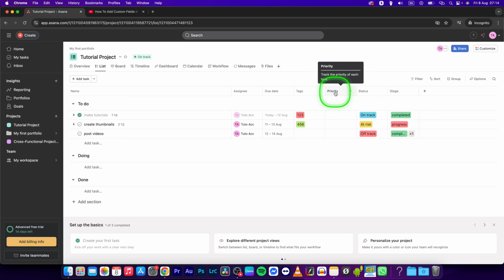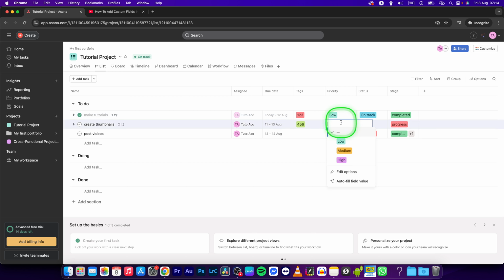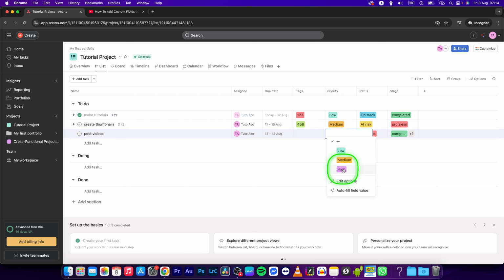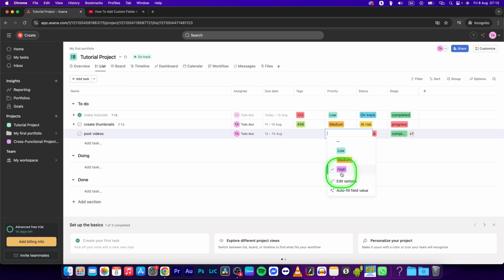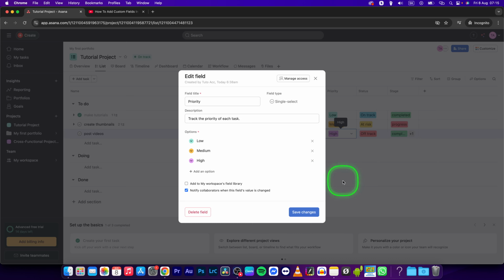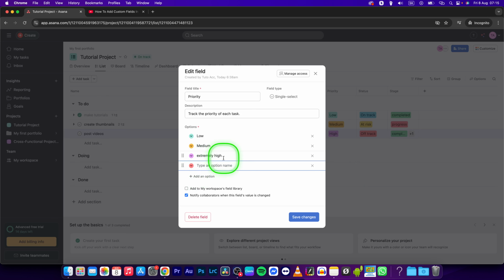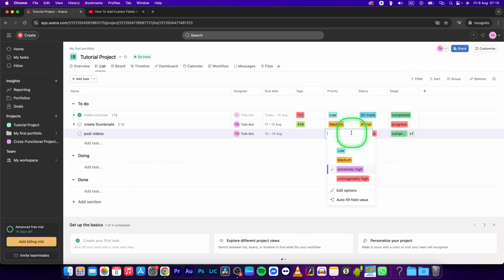How To Add Priority in Asana | Use Priority Labels | Asana Tutorial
In this video, we’ll show you how to add priority to your tasks in Asana. Mark tasks with different priority levels to help you and your team focus on what's most important.

How To Add Priority in Asana
How to Set Task Priority in Asana
How to Mark Tasks with Priority Levels in Asana
How to Organize Tasks by Priority in Asana
How to Assign Urgency to Tasks in Asana
How to Use Priority Labels in Asana
How to Prioritize Tasks in Asana
How to Manage Task Urgency in Asana
How to Track Important Tasks in Asana
How to Add and Manage Task Priority in Asana